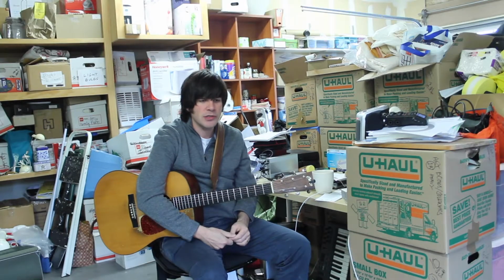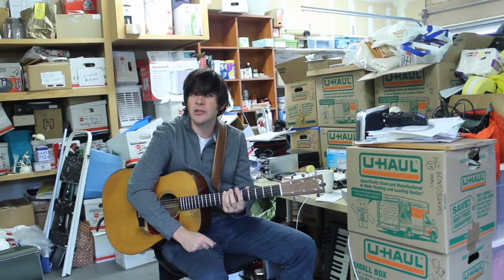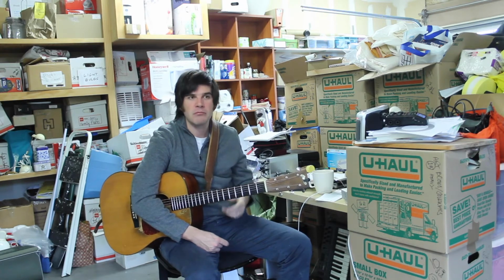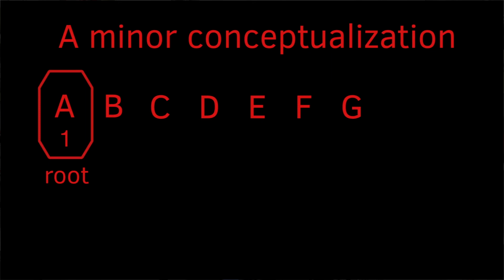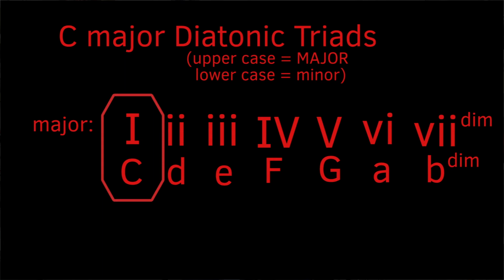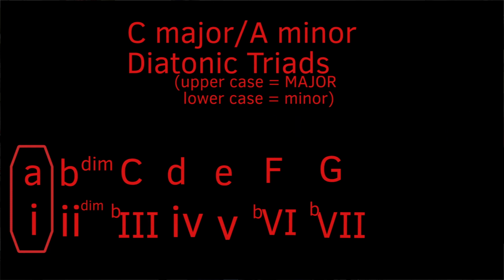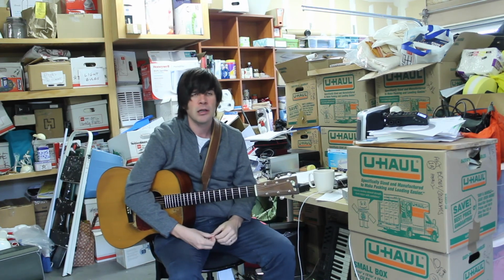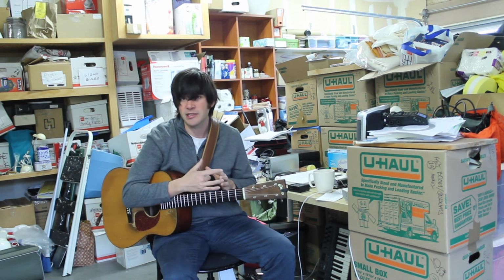Quick Tip #45 (Minor tonality 101)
-Stash